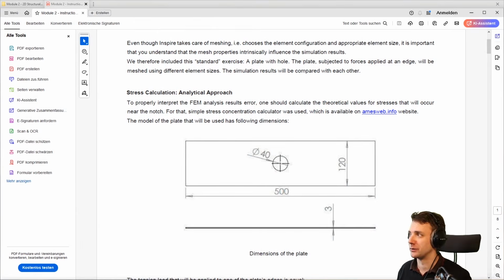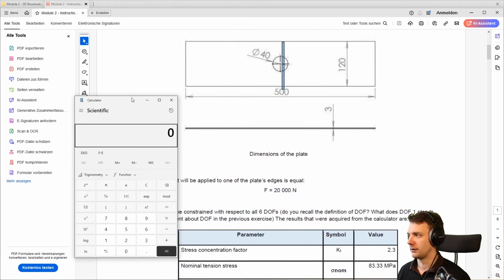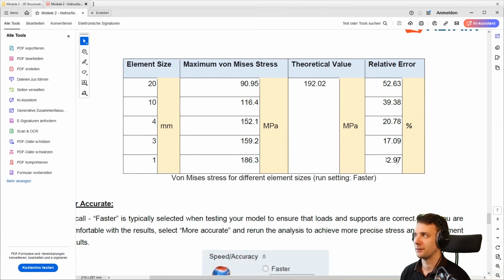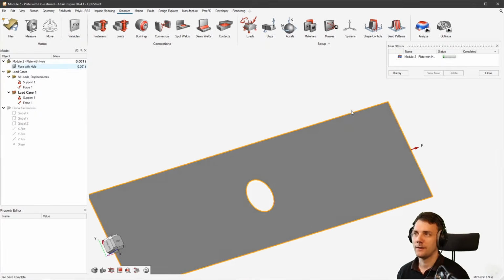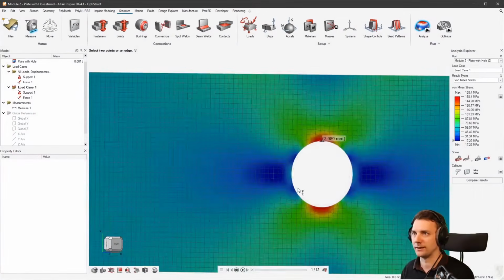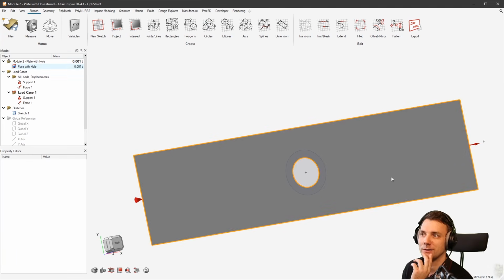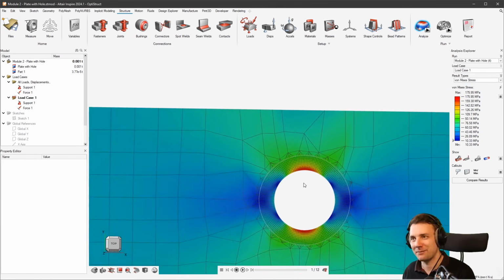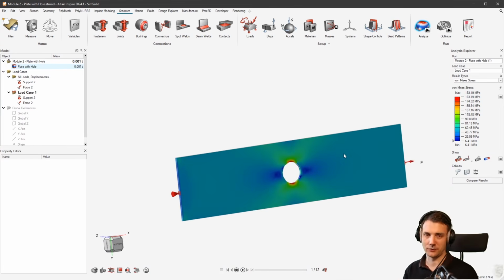Altair Inspire 2D Mesh for OptiStruct | Comparison with SimSolid Solver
In this video, we explore the 2D meshing workflow in Altair Inspire for OptiStruct analysis and compare the results to SimSolid's solver performance.
We'll look at meshing quality, setup time, solver speed, and accuracy — helping you decide which approach fits your simulation needs best.

If you work in structural simulation, design optimization, or are curious about faster CAE processes, this comparison will give you valuable insights.